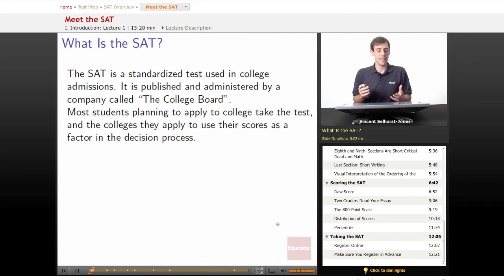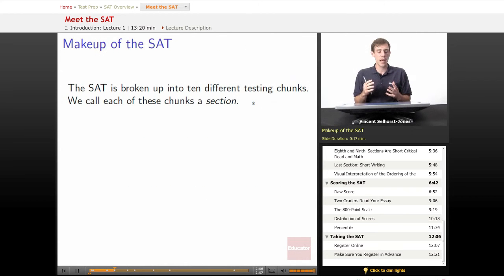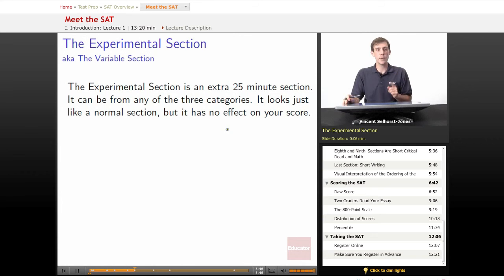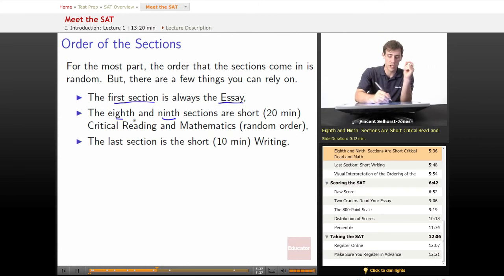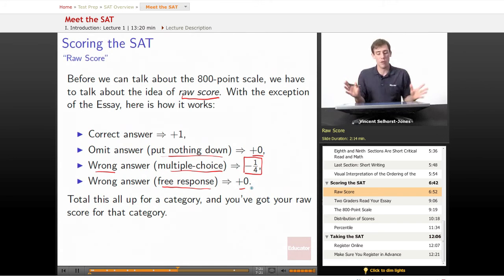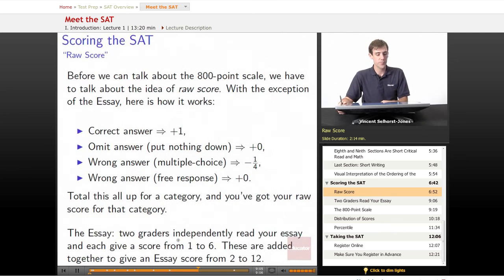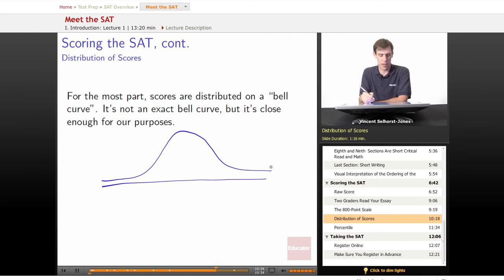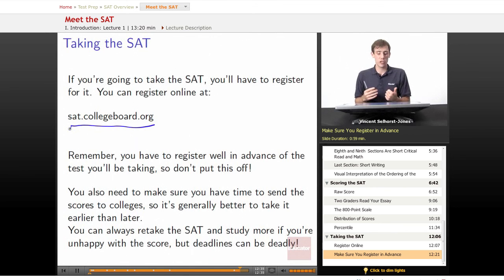SAT I Overview - Meet the SAT